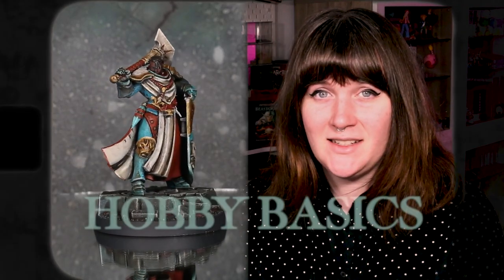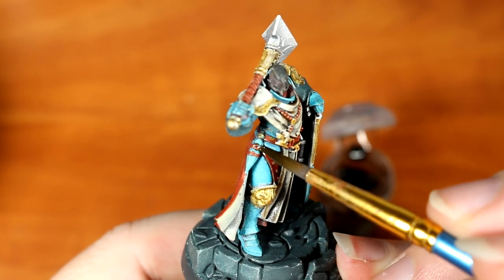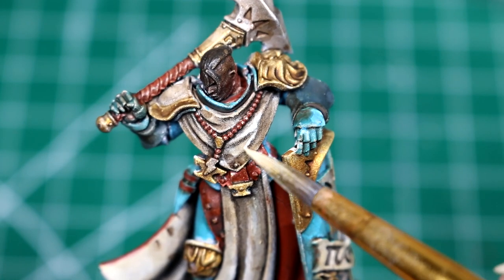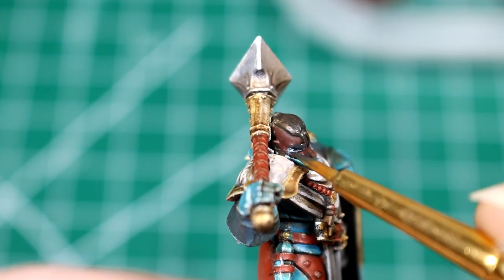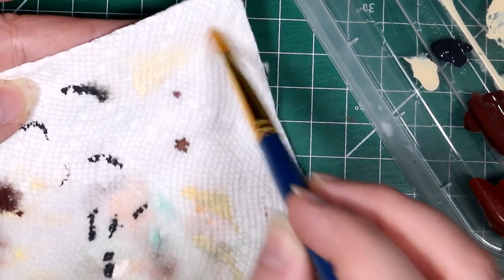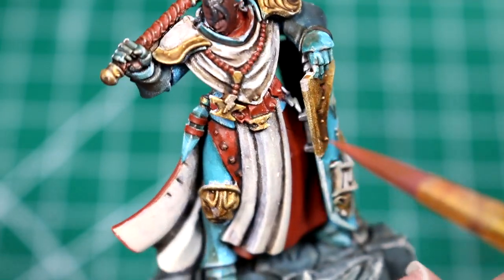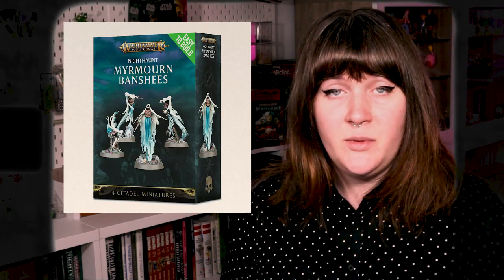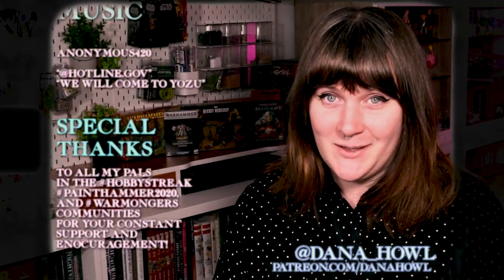Hobby Basics 103B: Shading, Highlights, and Layering Techniques (AoS Stormcast Painting Tutorial)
In today's class we learn the absolute basics of how to highlight and shade our models, using layering, edge highlighting, washes, and more!

This video is part of a 6 part series, where we are going to approach the hobby from the absolute ground level, starting with each specific tool and supply, what it's used for, and how you can hone your skills to gradually start and finish your first miniatures!

Anonymous420 - "@hotline. gov"

Stormcast Sequitors set of 3
Myrmourn Banshees set of 4

Black Primer
White Primer
Nuln Oil
Vallejo Model Color Pale Sand: (not on amazon)
Vallejo Glaze Medium
Blue Green
Cavalry Brown
Black Grey
Glorious Gold
Dull Aluminium
Aggrax Earthshade
A set of cheap brushes: